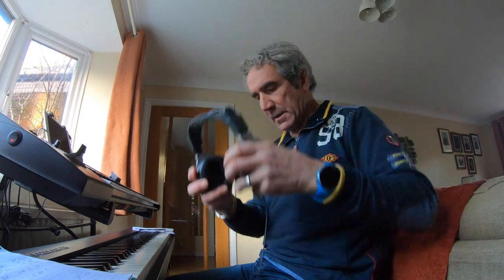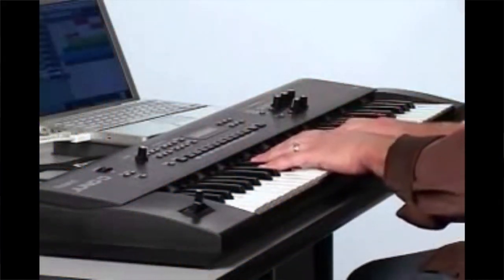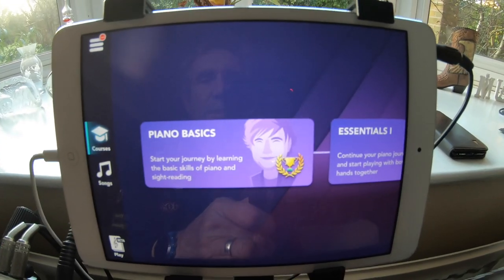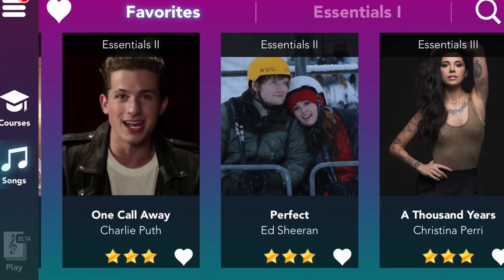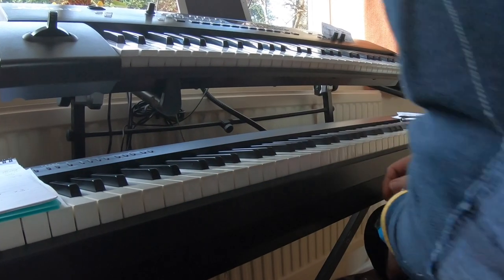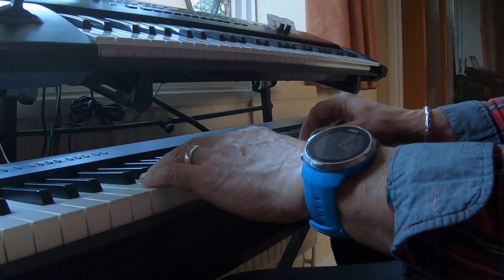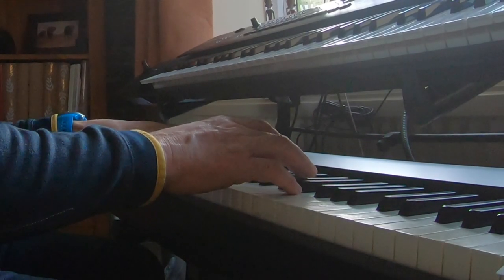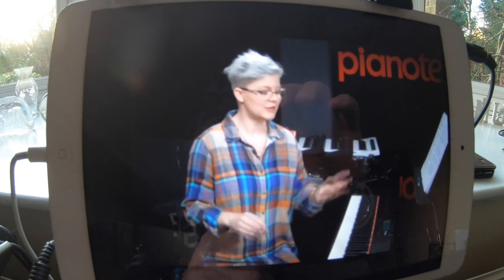TOO OLD TO LEARN THE PIANO ?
This is a short film to inspire older people to learn a musical instrument.
I truly don't believe that we shouldn't give it a go because people learn music as children.
The bottom line is that whichever age you are, you have to put the hours and hours of practice in !